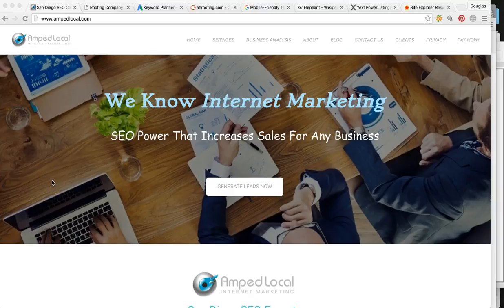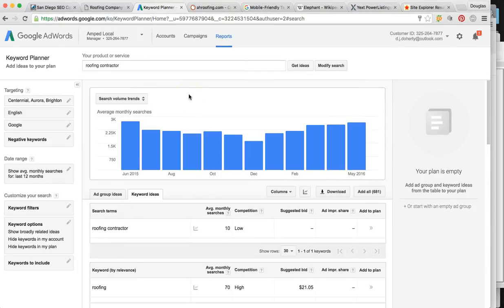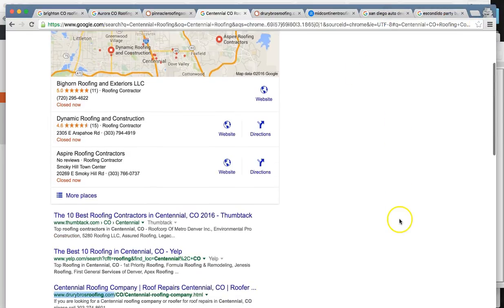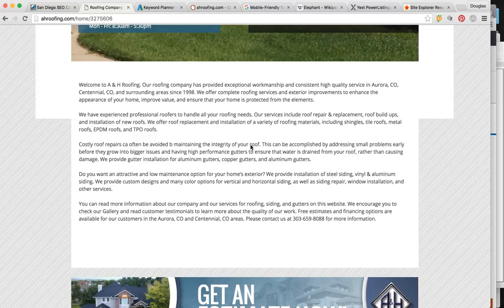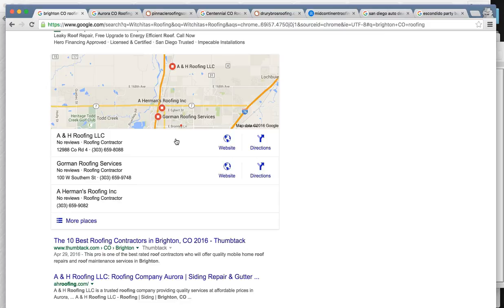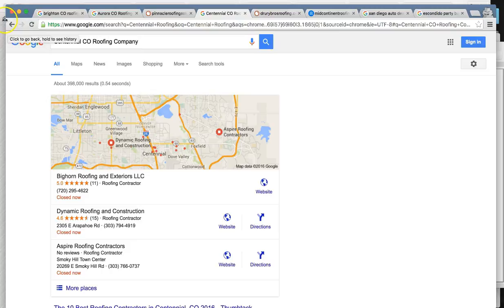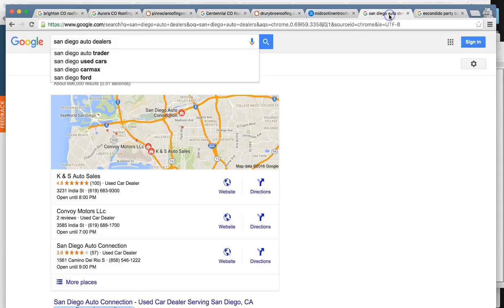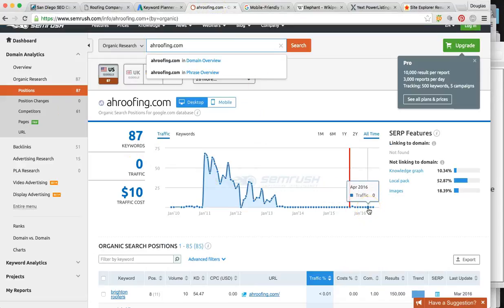Brighton SEO | Amped Local | Search Engine Optimization